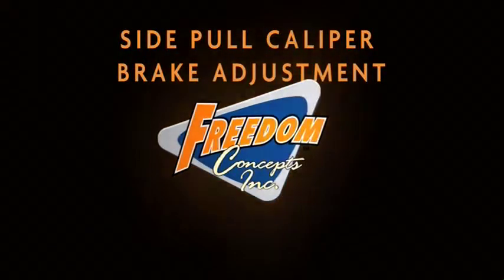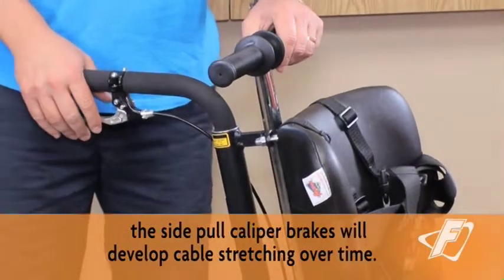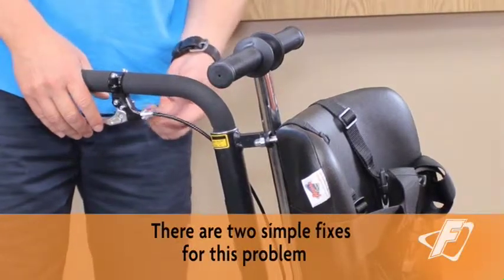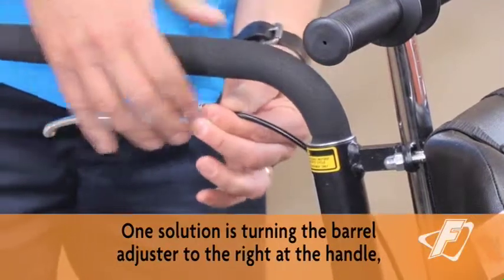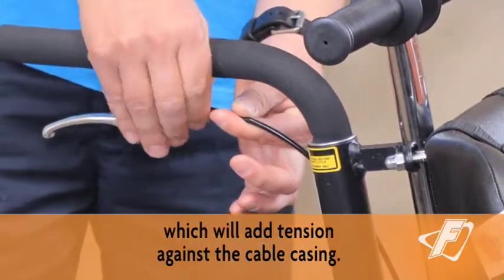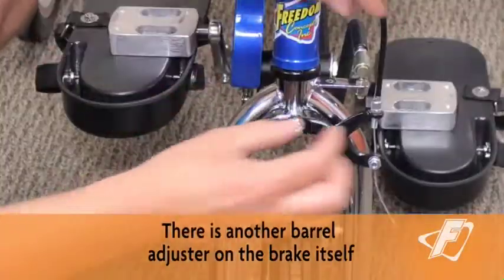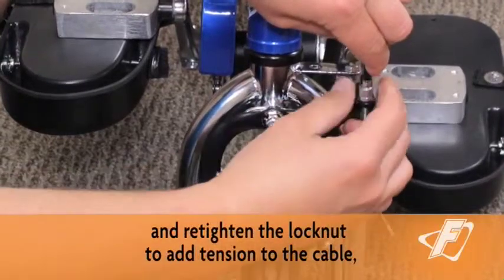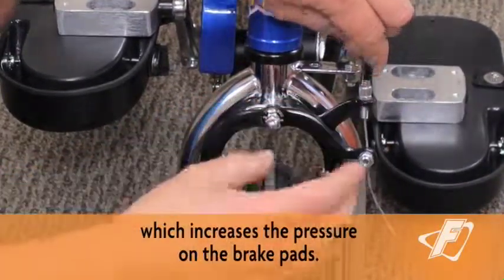Side Pull Caliper Brake Adjustment | Freedom Concepts | Ready to Ride: How-To Video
This video will show you how to properly adjust the side pull caliper brake on Freedom Concepts products.

Watch videos, download owners manuals, access useful information, and more

Part of Freedom Concepts' Ready to Ride how-to video series.